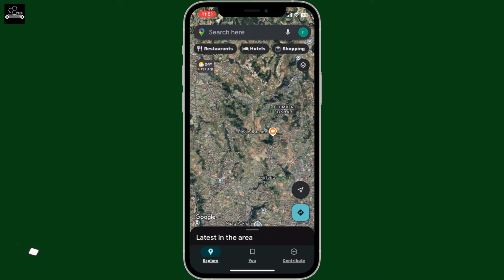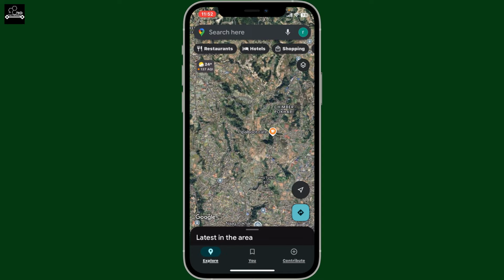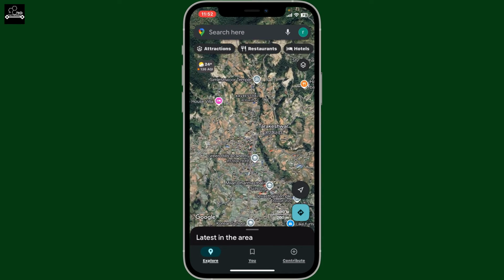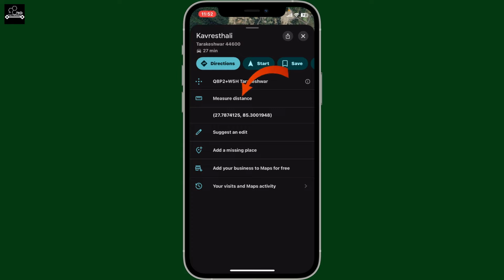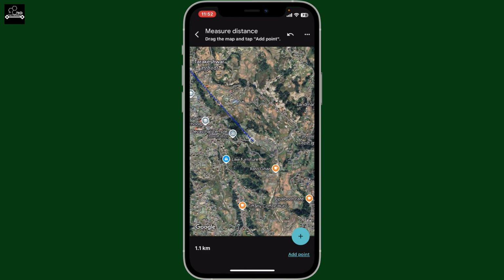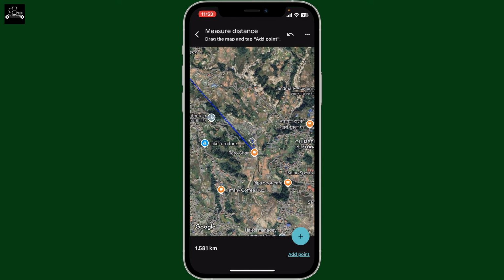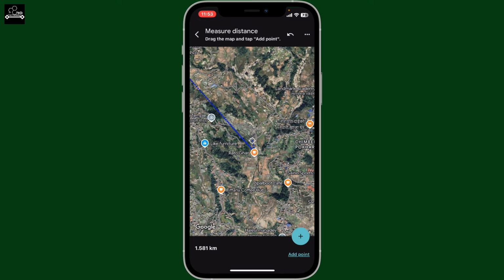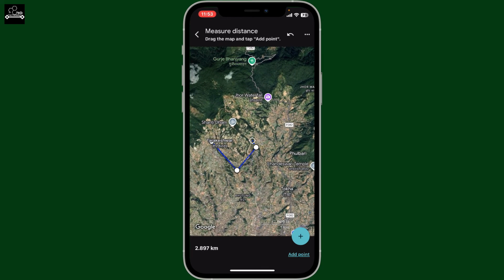Google Maps Tutorial: How to Calculate Distance on Google Maps?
Learn how to easily calculate the distance between two or more locations on Google Maps! In this step-by-step tutorial, I will show you how to measure distances using both the web version and the mobile app of Google Maps. Whether you're planning a trip, checking travel times, or just curious, this guide will help you navigate Google Maps with ease.